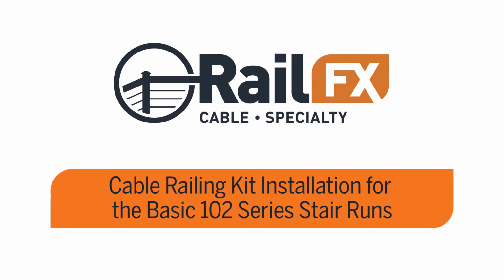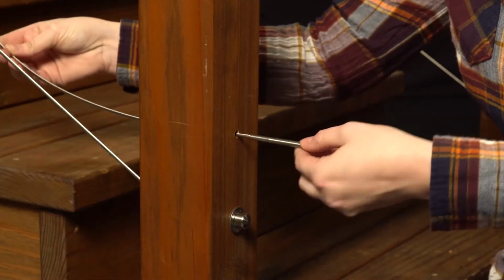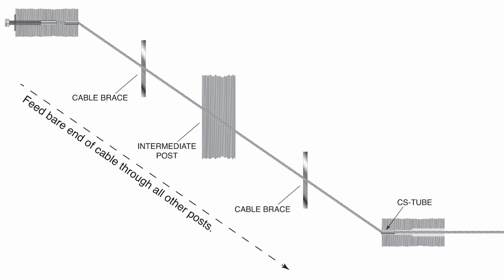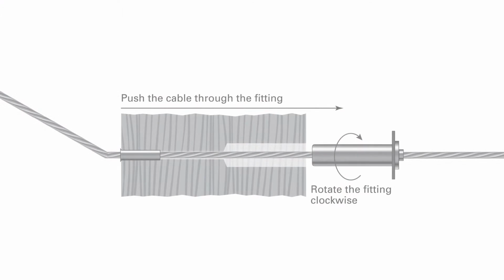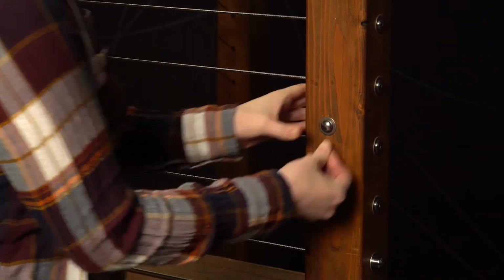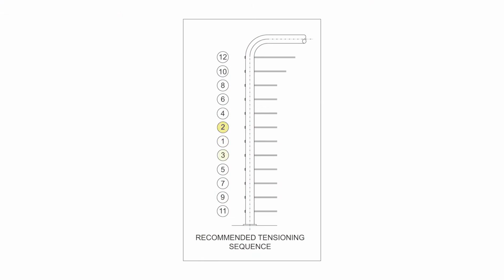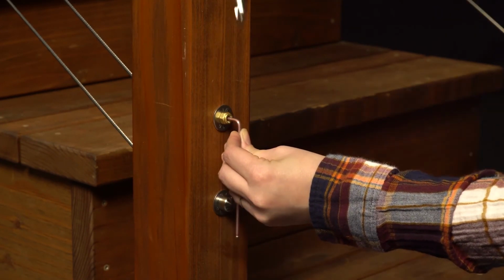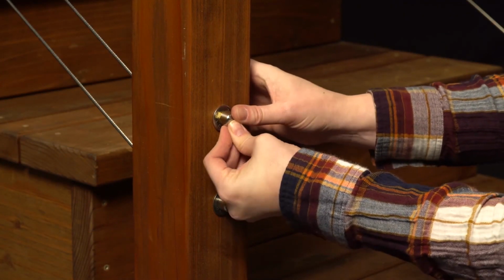RailFX Basic 102 Series Cable Railing Kit Installation for Stairs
How-to guide for installation of RailFX® Basic 102 Series DIY cable railing kit on stair runs or pitched runs for deck railing, stair railing, balcony railing, guard railing, and other DIY  cable railing projects.